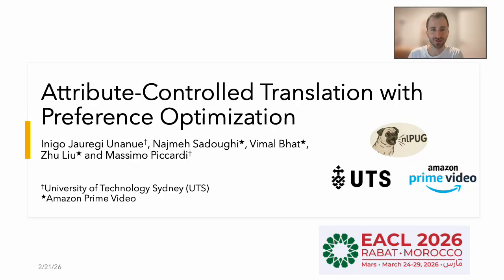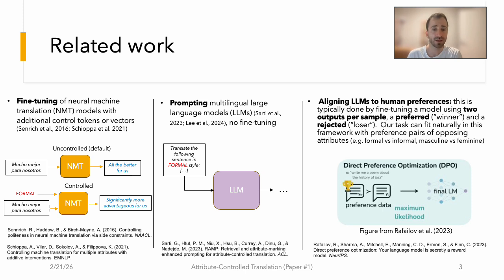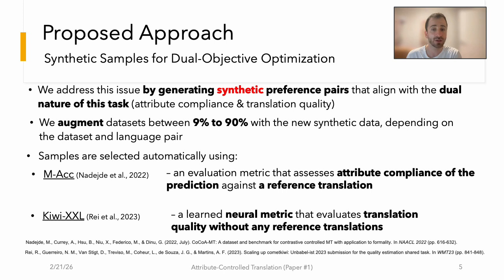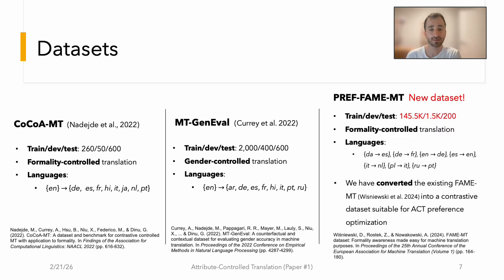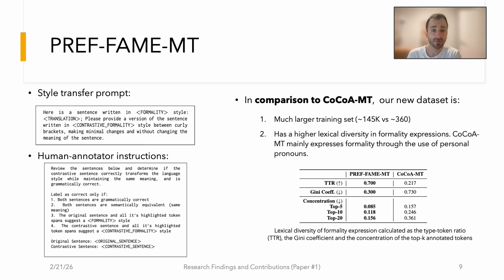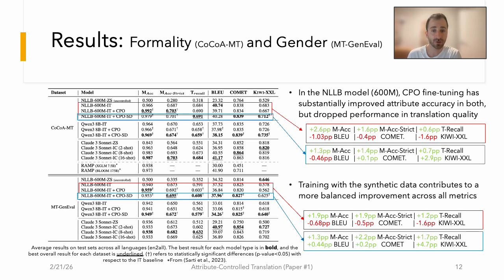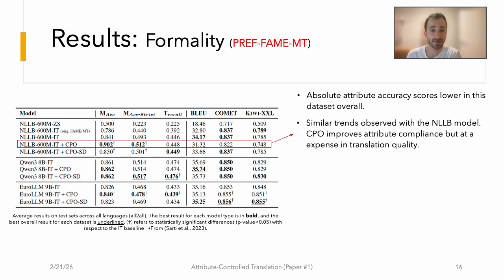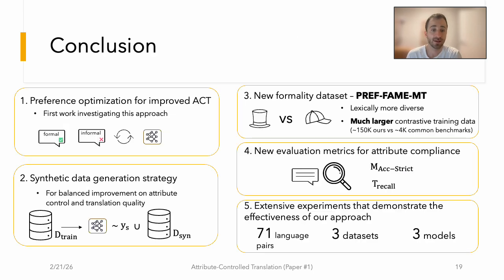Findings of EACL 2026 - Attribute-Controlled Translation with Preference Optimization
Presentation of our paper accepted to the Findings of the European Association for Computational Linguistics (EACL 2026), "Attribute-Controlled Translation with Preference Optimization"

Authors: Inigo Jauregi Unanue, Najmeh Sadoughi, Zhu Liu, Vimal Bhat, Massimo Piccardi

This work was carried out in collaboration with the research team at Amazon Prime Video. In the paper, we tackle the challenge of attribute-controlled translation (ACT) — generating translations that satisfy specific linguistic and stylistic constraints, such as formality or grammatical gender. Our approach leverages preference optimization and knowledge distillation with synthetically-generated training samples from larger models, enabling smaller language models to match and improve upon the performance of much larger systems.